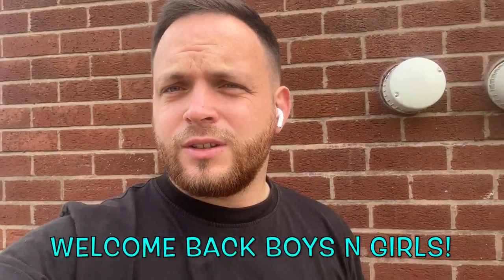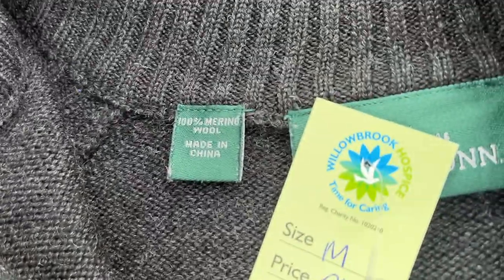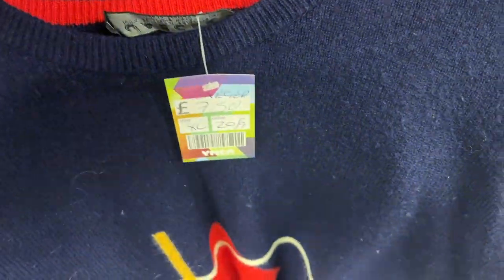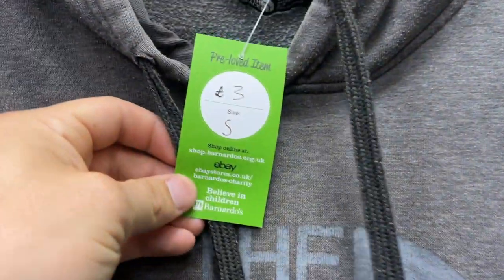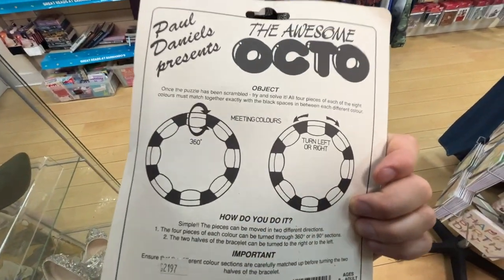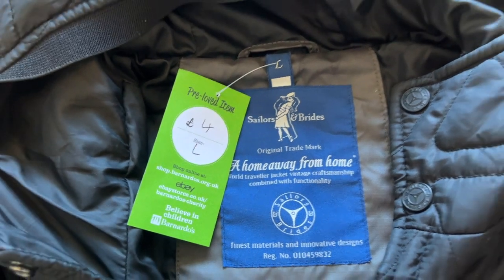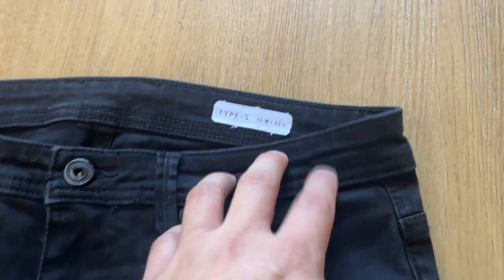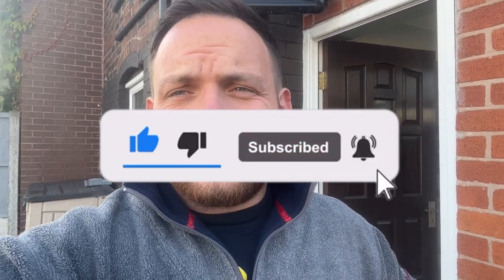GET TO KNOW THESE NOW! Perfect For Q4 | Really ENHANCE Your Sales In Clothing With These! RESELLER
ARE THESE WORTH SELLING ANYMORE? On EBAY/Amazon | Is It REALLY Worth Your Time UK EBAY RESELLER Bolo

Fantasy Football League
OFFICIALFPL - APP
LEAGUE CODE - K1l9u5

Hey, I am a full time ebay reseller here in the UK. My name is Kieran, I buy from charity shops, carboots, wholesale &X Facebook marketplace and sell them on eBay/amazon/Depop for a profit (hopefully) that is how I make my living. Any questions please dont hesistate to ask!

*40p DR Martens* | Huge Huge Huge Bundle! | Making Contacts IS VITAL | MY *WOMEN* | UK ebay Reseller